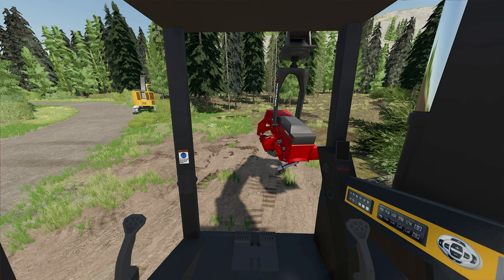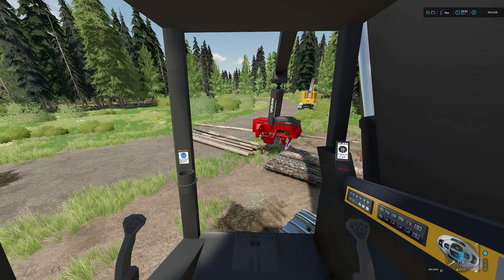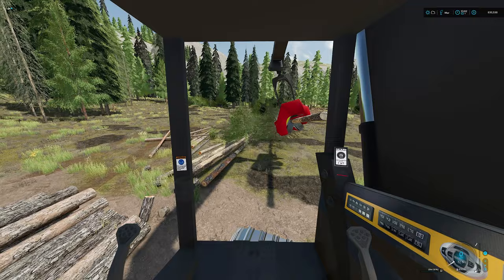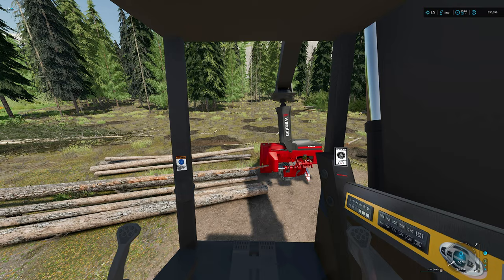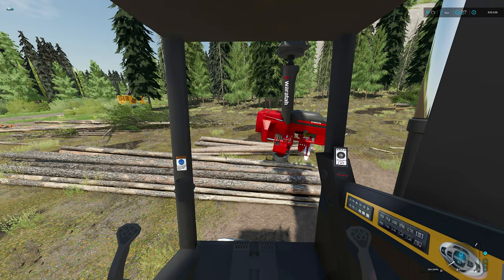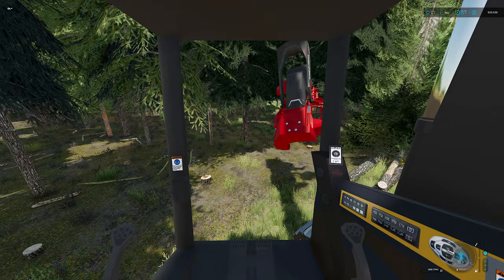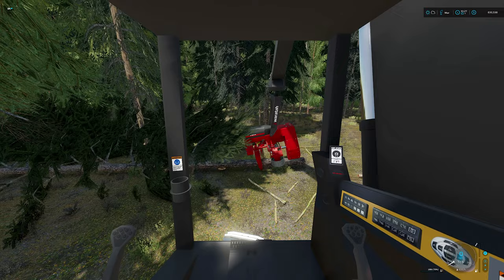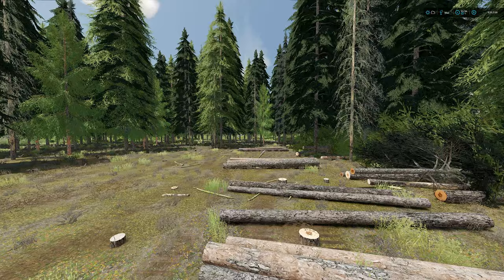Advanced Training - Processor - Learn How To Log - FDR Logging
🔻Popular Forestry Brands Included In FDR Logging Mods🔻

🔻Machine Types Included In FDR Logging Mods🔻

🔻Games That Support FDR Logging Mods🔻